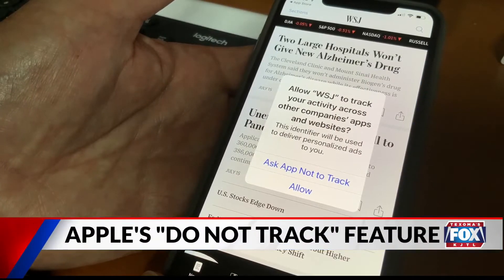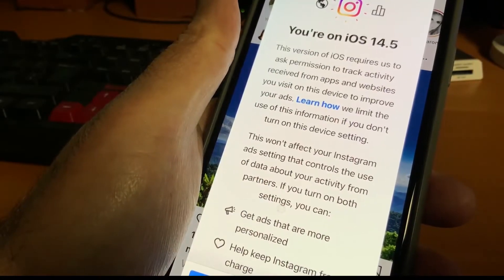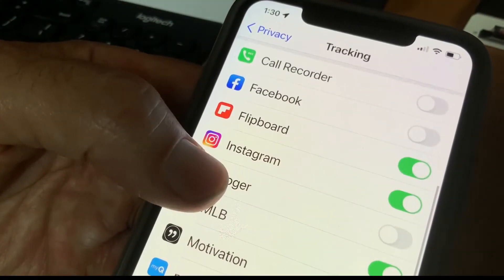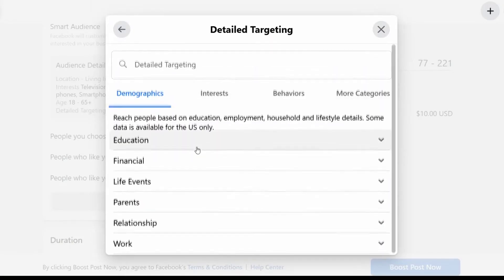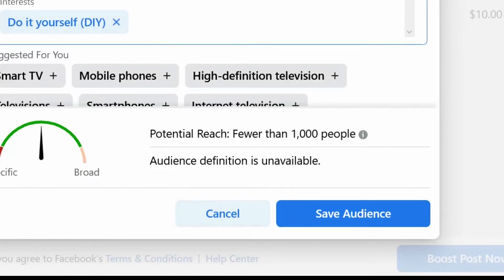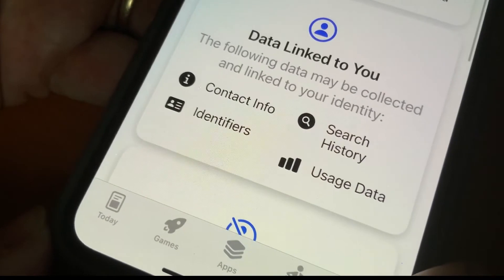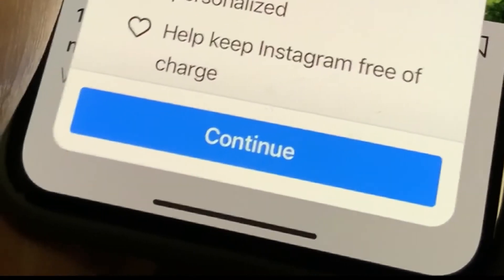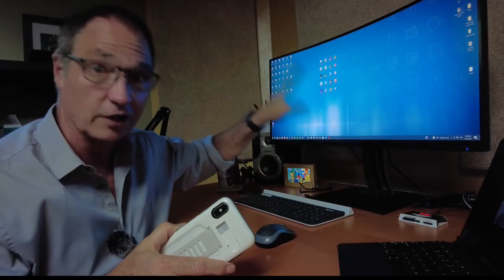What the Tech: 'Do Not Track'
What the Tech July 15, 2021